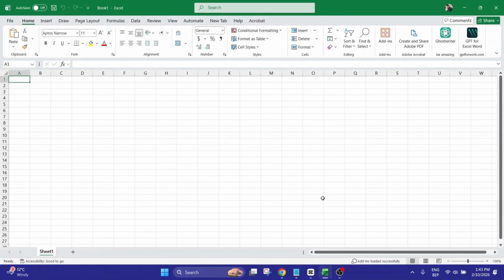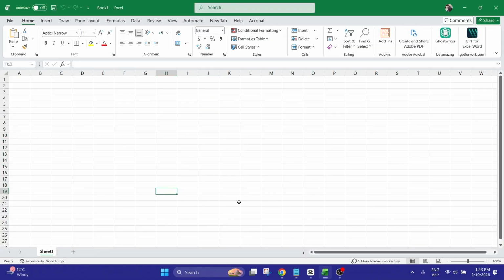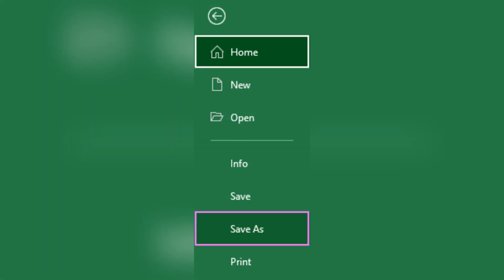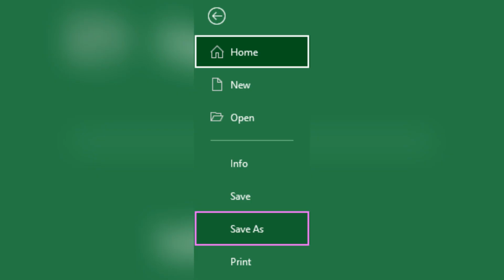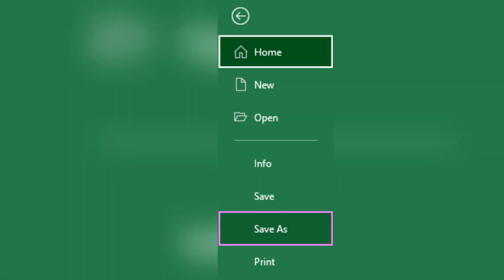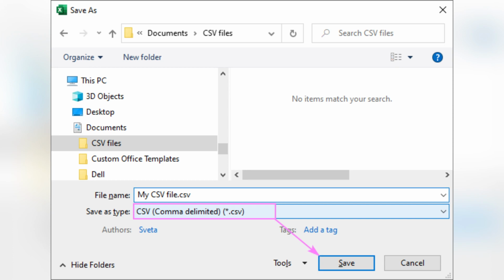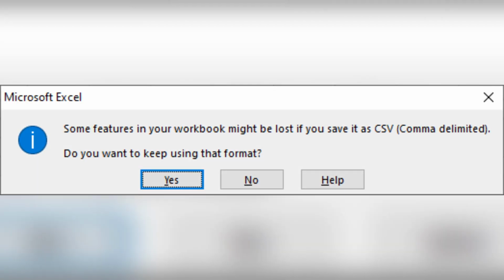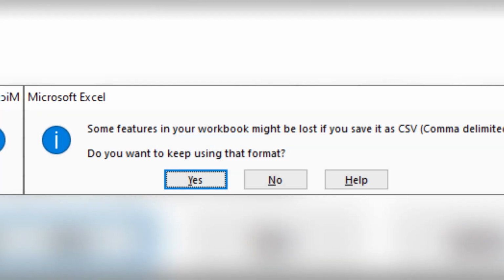How to Convert Excel to CSV File (2026) – Step-by-Step Guide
Need to save your Excel data as a CSV file for easy sharing or import? In this complete 2026 tutorial, you’ll learn how to convert Excel spreadsheets to CSV format step by step 📄. Perfect for students, office workers, freelancers, and anyone who wants a simple, compatible file format for databases, software, or online platforms 💼

This guide covers how to save Excel files as CSV, choose the correct encoding, handle multiple sheets, and ensure data formatting stays intact. You’ll also learn tips for avoiding common mistakes, like losing leading zeros or special characters, and maintaining compatibility with other applications. No advanced Excel skills required—just follow along to create CSV files quickly and efficiently 🚀

If you’re searching for how to save Excel as CSV, Excel CSV tutorial, or Excel file conversion guide, this video provides a clear, beginner-friendly walkthrough. Watch until the end to learn professional tips for managing and exporting spreadsheet data in 2026 📝